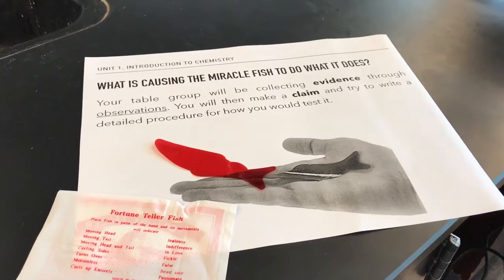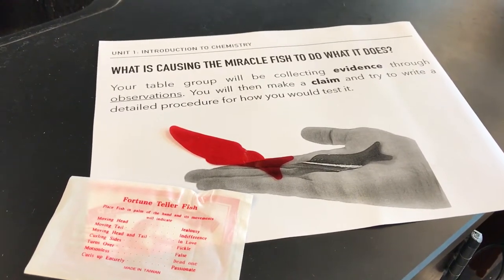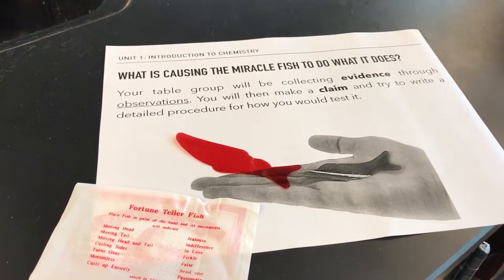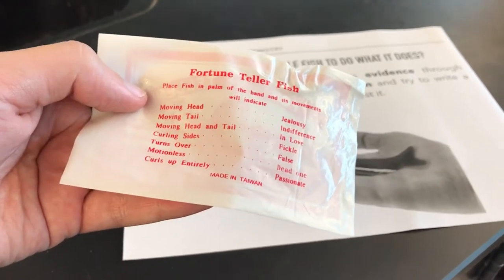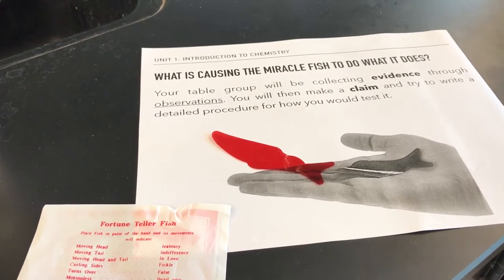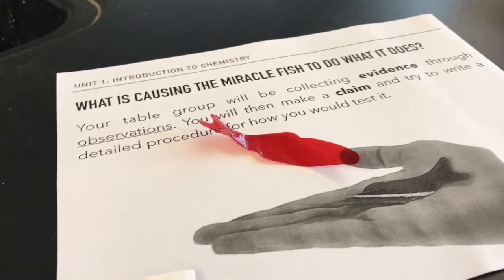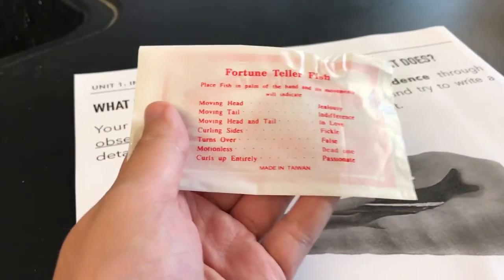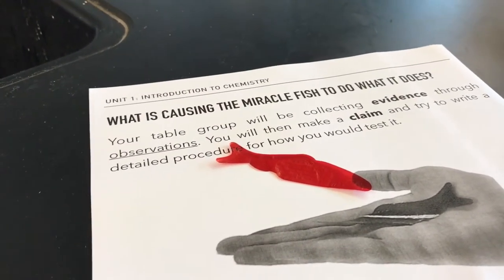Activity: How does the mystery fish work?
What is making the fortune teller fish do this? Come up with your own experiment and describe in detail how you would test it!